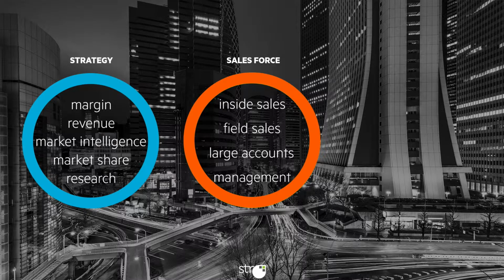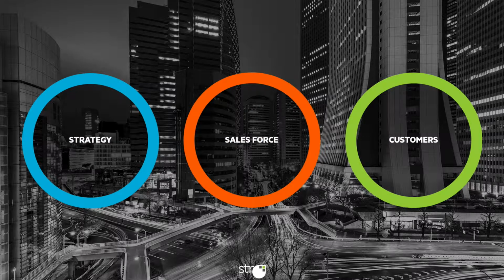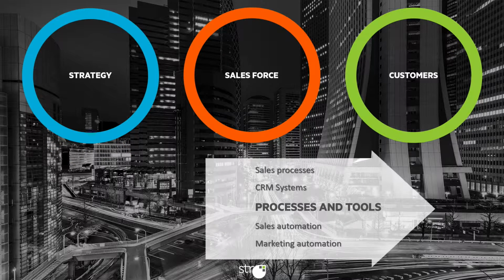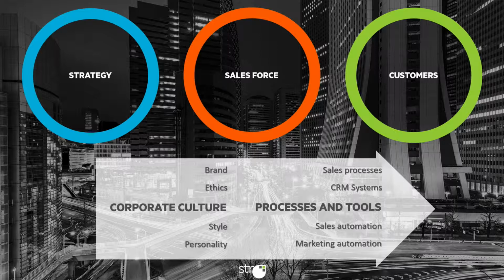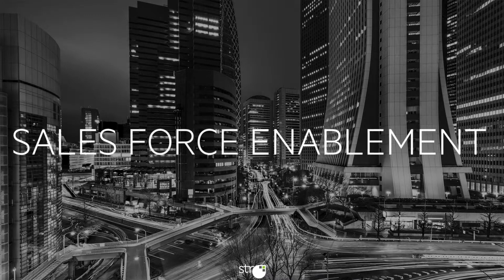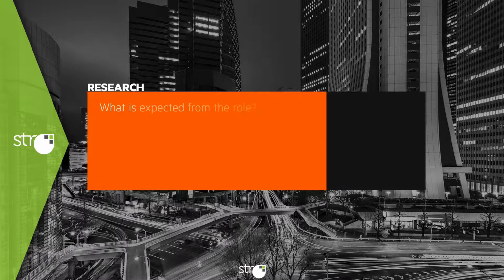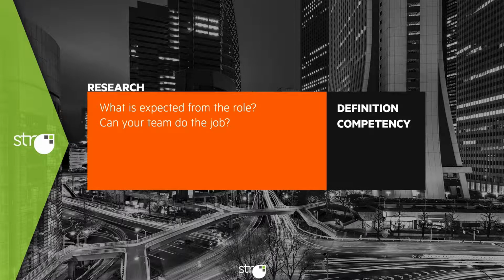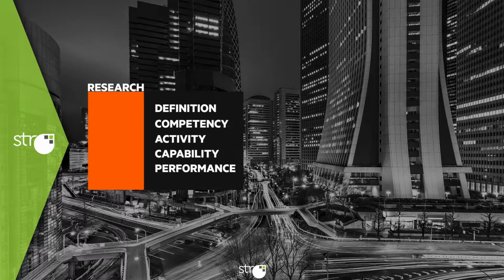Discover your Sales Enablement Reality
Overview of the STR Discovery Process and how your sales organisation can quickly adapt to new challenges